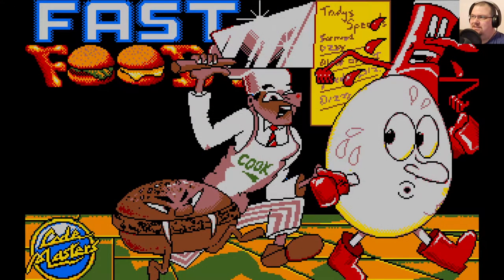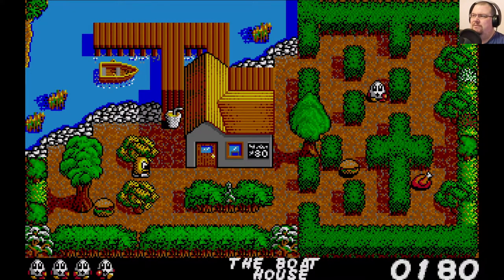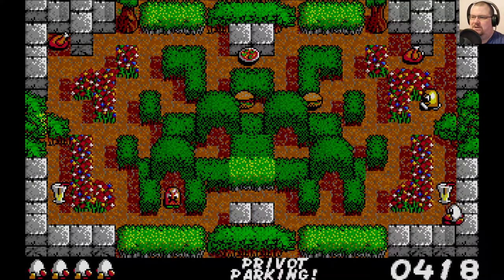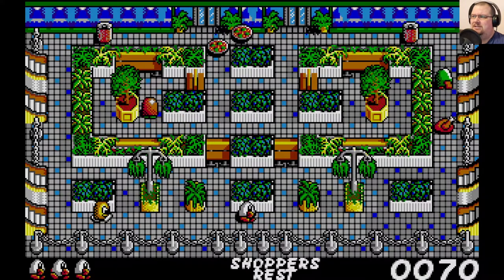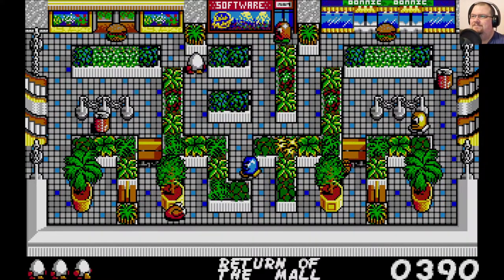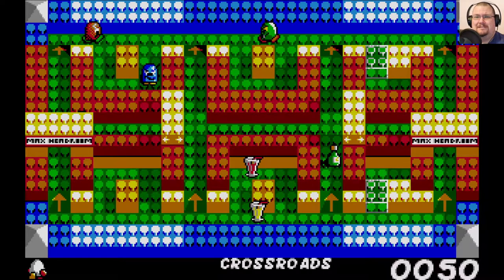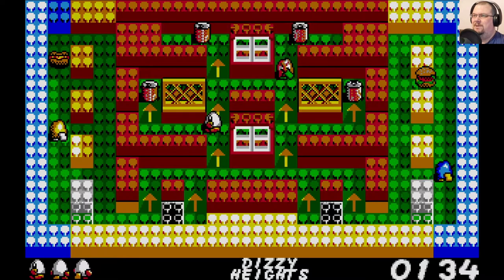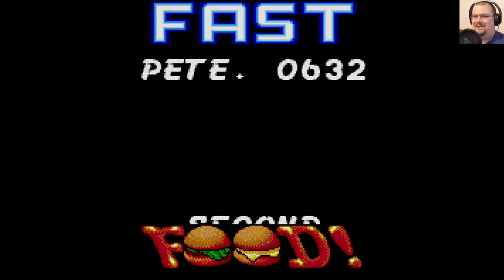Fast Food for Atari ST would make the Galloping Gourmet proud | Atari ST A to Z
Fast Food, the game that became the third Dizzy title from the Oliver Twins, nearly wasn't a Dizzy game at all. In another timeline, we could have been playing the official Happy Eater video game.

Atari ST A to Z is a weekly series that gradually works its way through the Atari ST's catalogue of games, one letter at a time. Once we get to Z, we go back to A and start all over again!